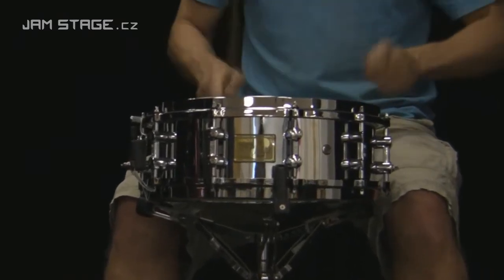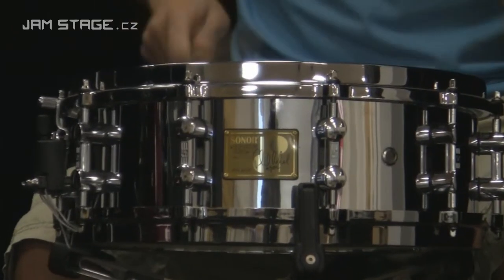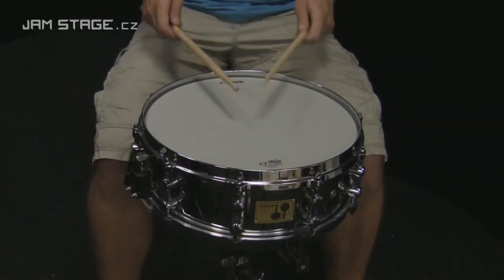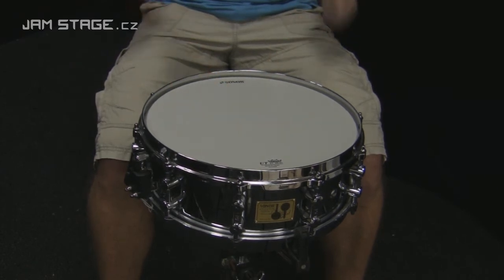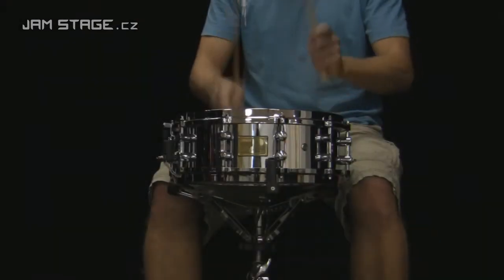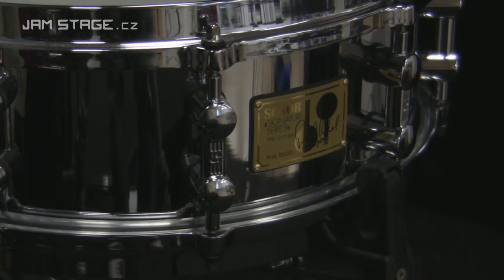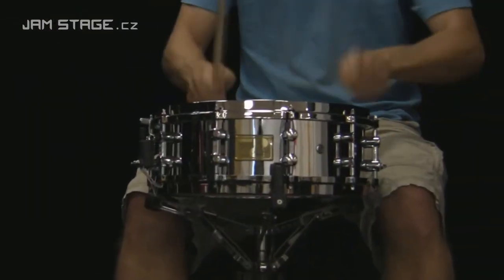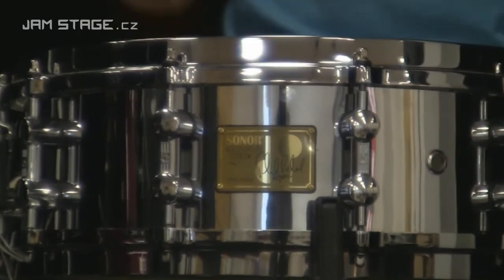SONOR Phil Rudd Snare Drum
Phil Rudd signature model je malý bubínek bubeníka z AC/DC o velikosti 14x5 palců vyroben z pochromované mosazi s litými ráfky. Buben je osazen blánami SONOR a z boční strany je signované logo SONOR s podpisem Phila Rudda. Mosazný korpus, je vyroben v Německu ve firmě SONOR ale kompletní montáž se provádí v Číně, čímž se Sonor snaží snížit náklady na výrobu a zpřístupnit tak tento model malého bubnu širší skupině zákazníků. Tento průrazný buben s krásným basovým spodkem a čistými výškami lze u nás pořídit za cenu cca 8000Kč.